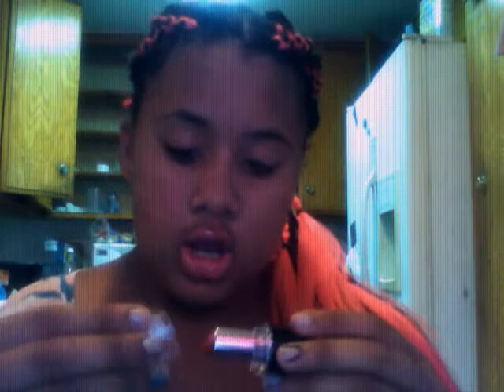L.A color haul